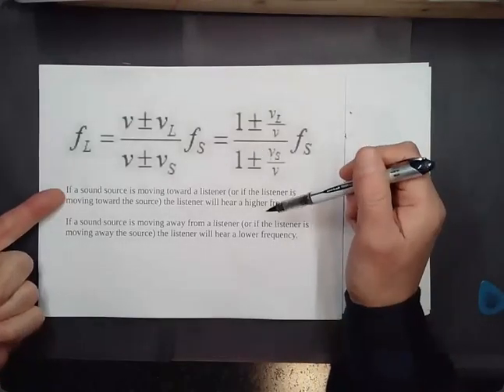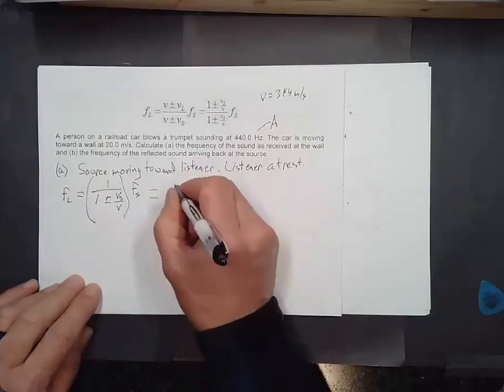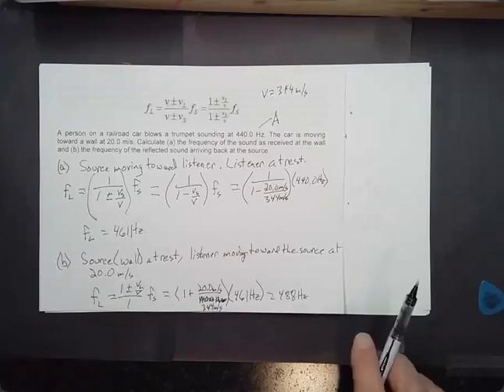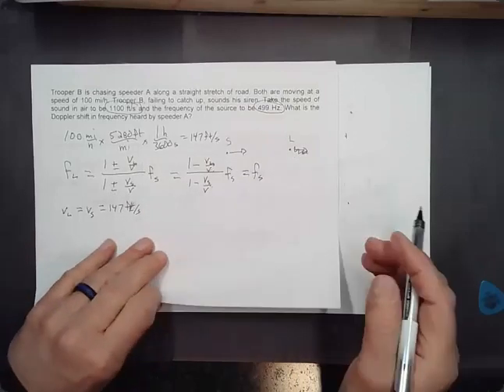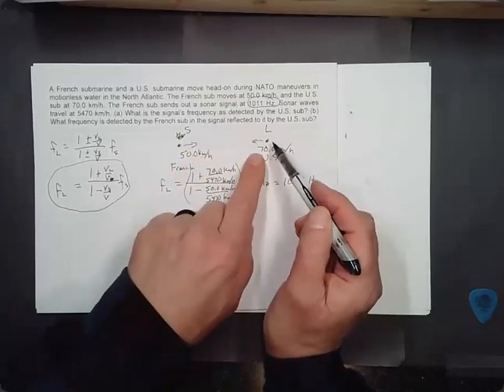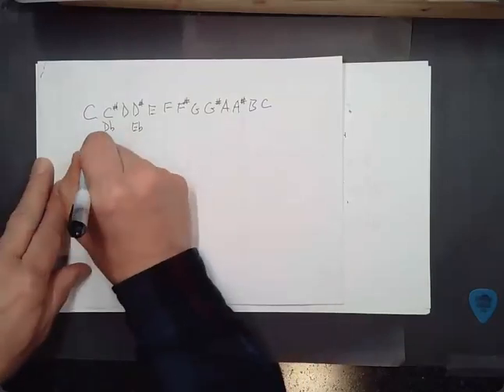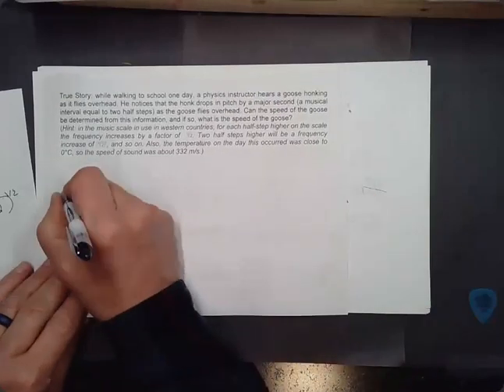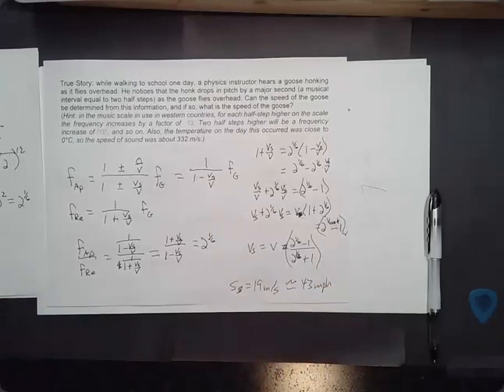The Doppler Effect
I solve a few problems involving the Doppler effect. I do not derive the formula for calculating the frequency heard depending on the source frequency and listener and source speeds, I just use the formula and explain how to determine the correct signs for the terms.